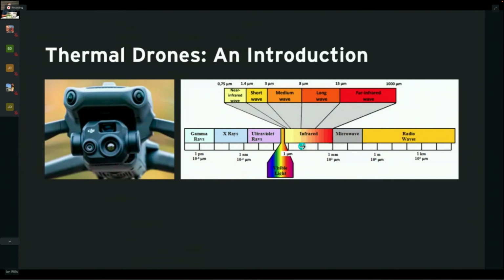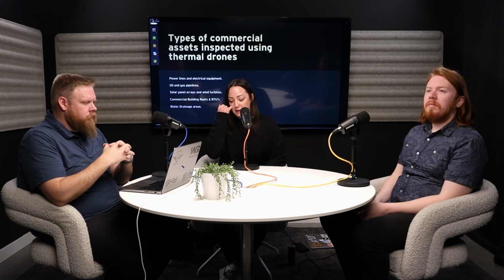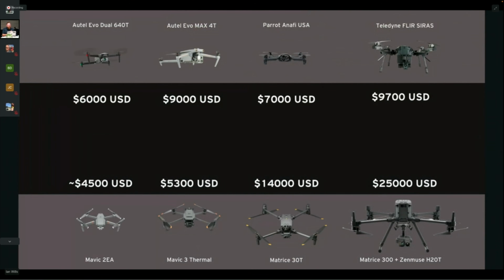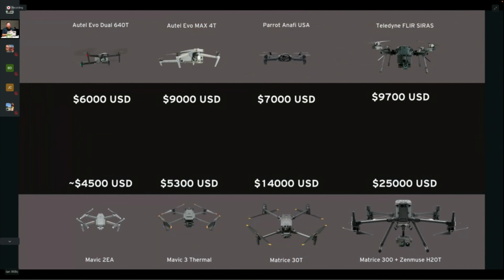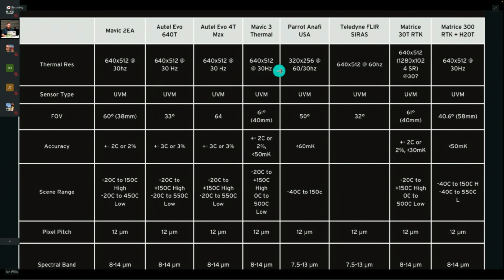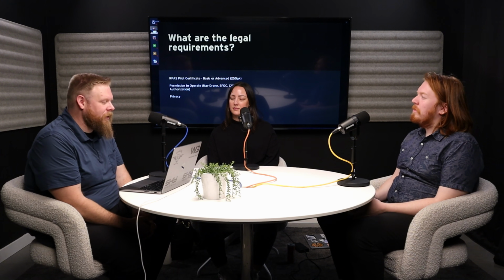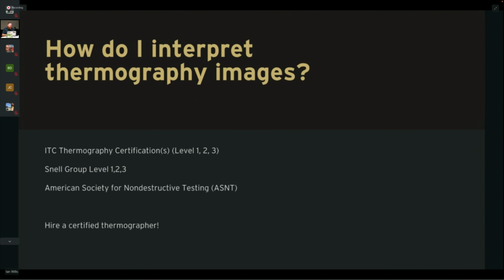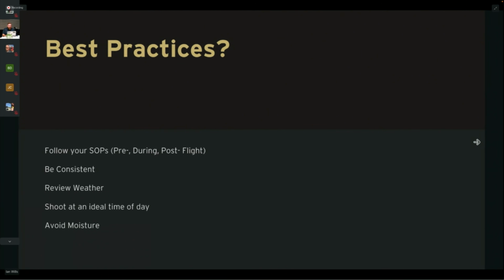What can you do with thermal drones? - Weekly Live 2024-14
This week we look at thermal drones and drome thermography at a high level.

Chapters:

00:00 Intro - Making Money with Thermal Drones
03:36 Do drones help with firefighting?
06:36 Drones to Fight wildfires?
15:32 What Do You Need to Know Before Flying Thermal Drone?
21:17 How do I interpret thermography images?
24:41 Best Practices for Remote Sensing
31:22 How Thermal Imaging Works on a Drone
36:26 This week's question

This VOD was recorded live on April 3, 2024, and edited for brevity and pacing.  Catch us live exclusively on the Coastal Drone Community